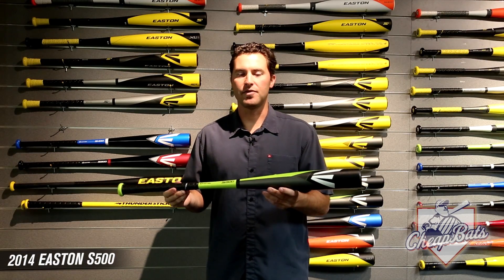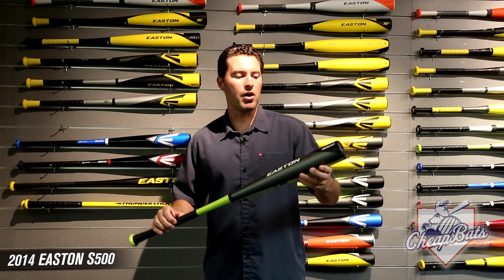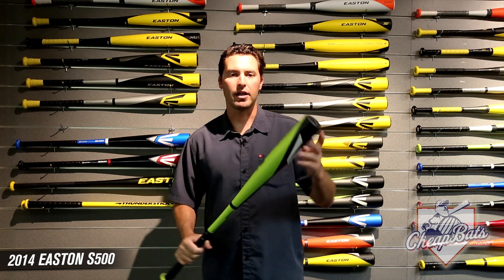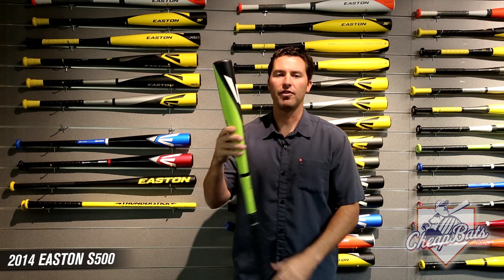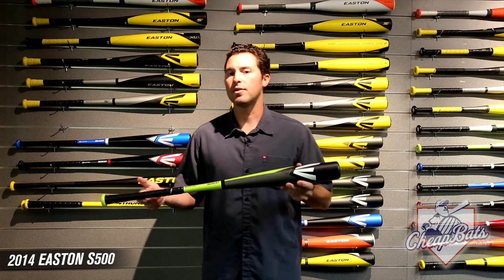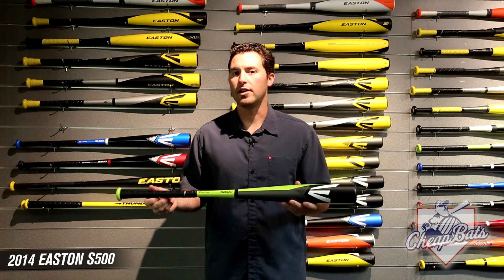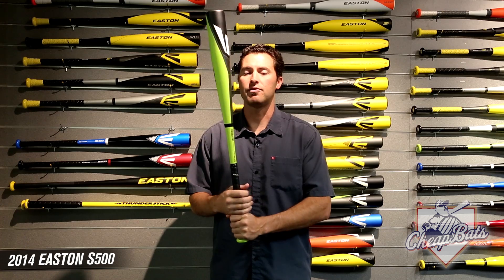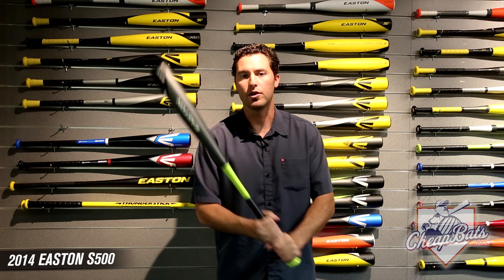CheapBats.com 2014 Easton S500 BBCOR Baseball Bat BB14S500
Bryan Kaye from Easton Sports takes an in depth look at the new 2014 S500 BBCOR Baseball Bat.